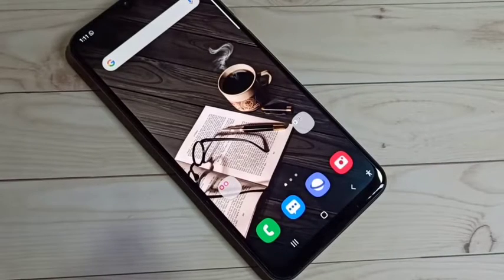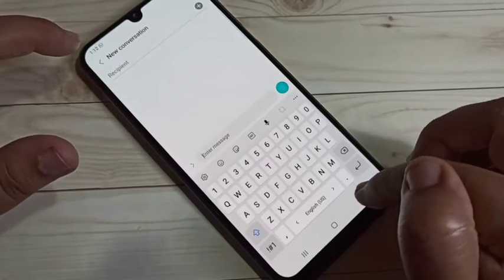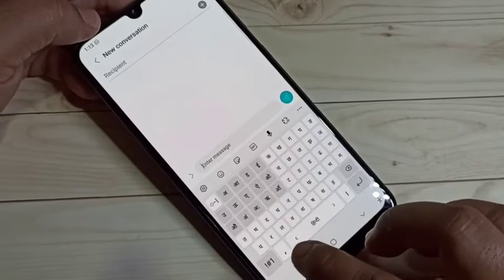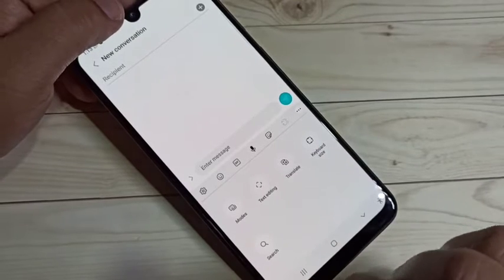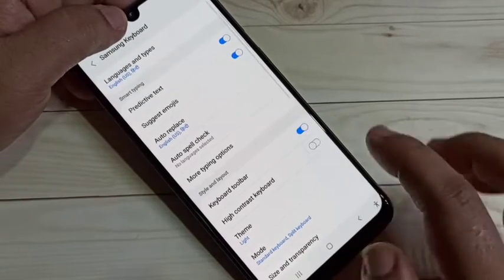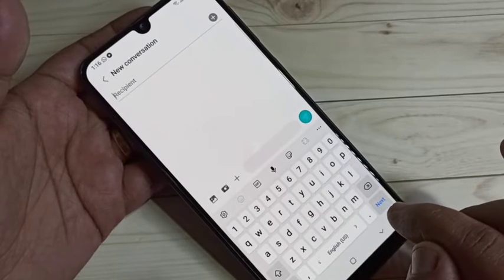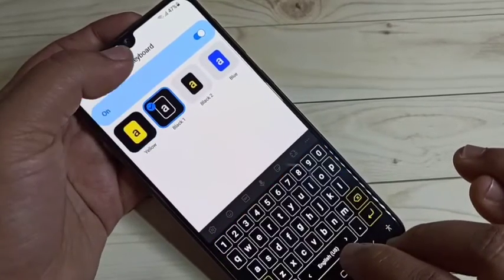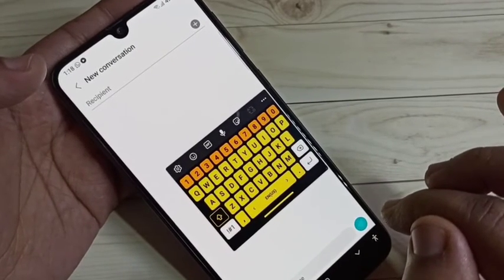Samsung ONE UI 3 - Top Hidden Features of Keyboard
HI friends this video shows you that " Samsung ONE UI 3 hidden features of Keyboard "